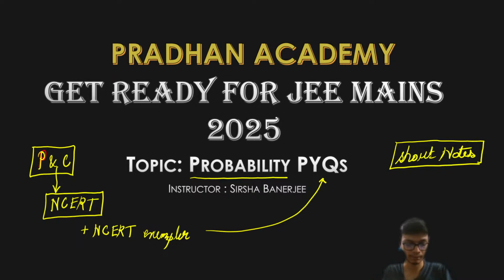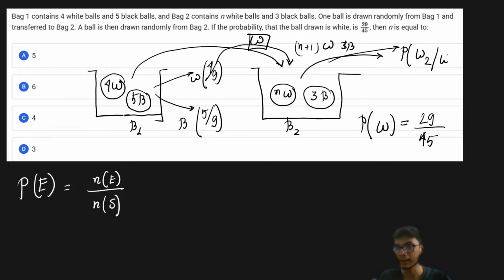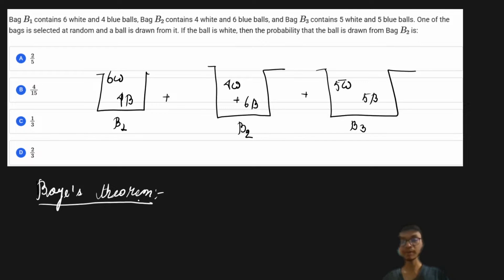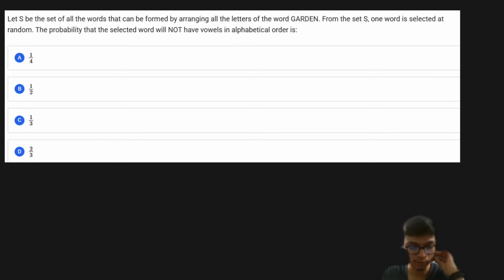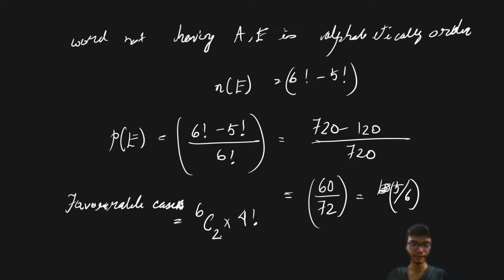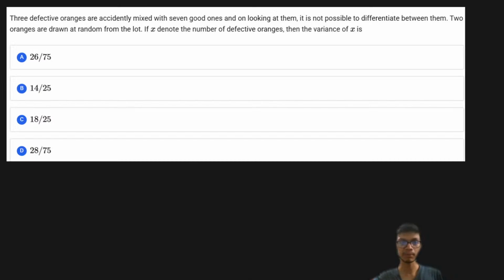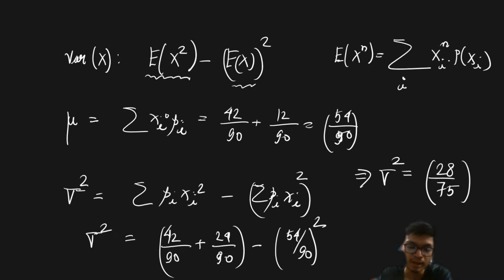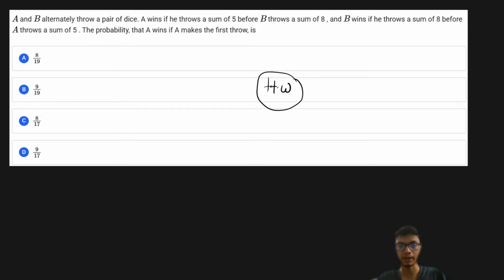Probability for JEE Mains April 2026 by Sirsha sir [IIT Kgp]